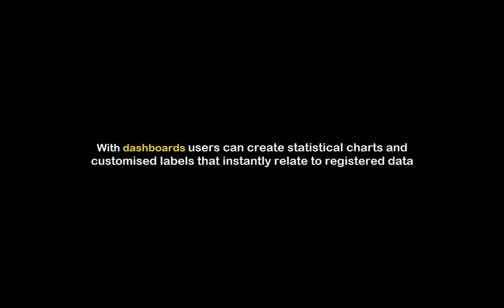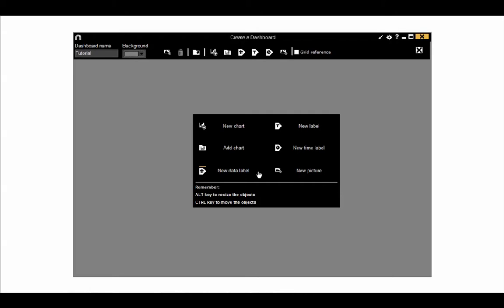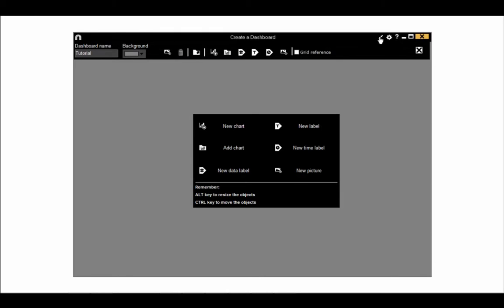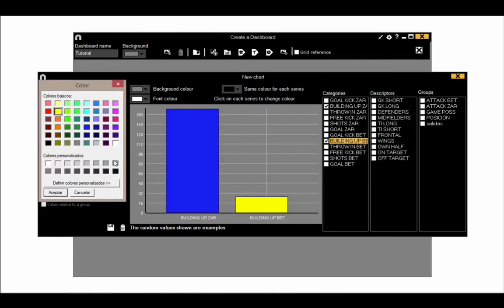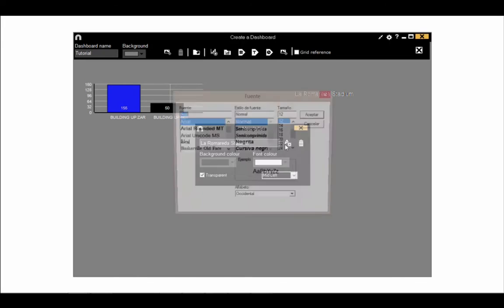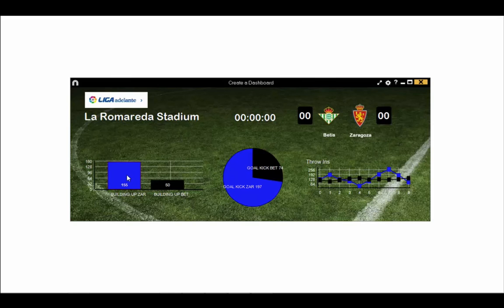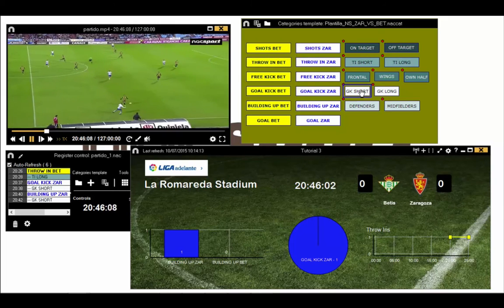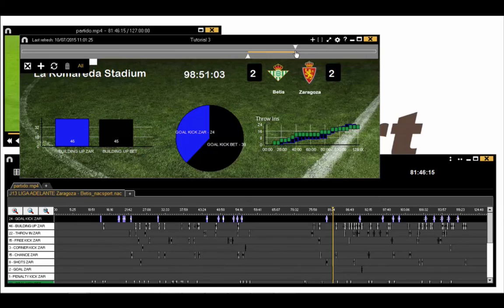► Dashboard tool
The Dashboard Tool will allow users to create customised charts & labels showing statistics from registered data.

This new functionality, divided into three environments (Dashboard, Charts and Labels), will widen Nacsport users' possibilities as it will let them generate customised dashboards and labels in real time capture and post event analysis.